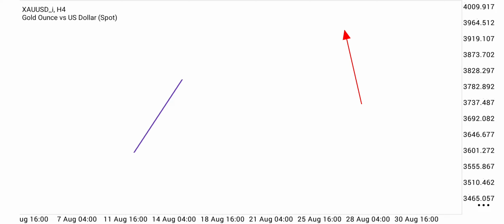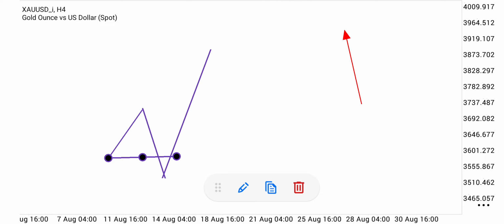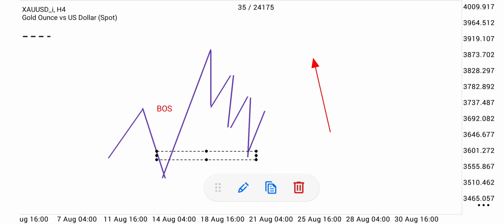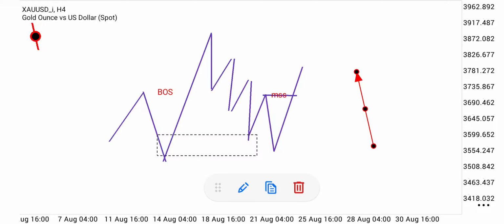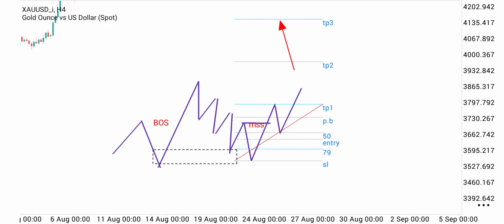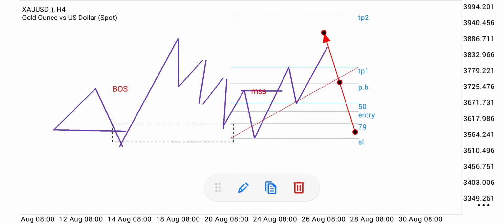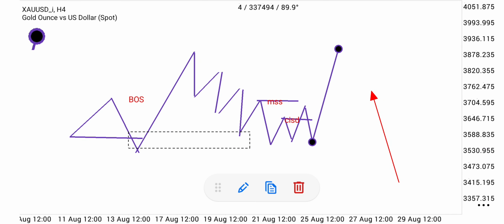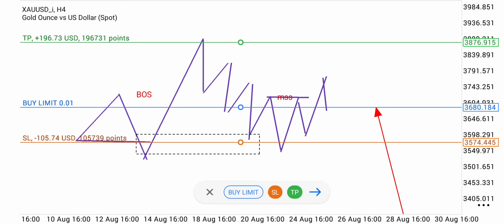STOP Chasing Gold! Use This ICT Strategy Instead